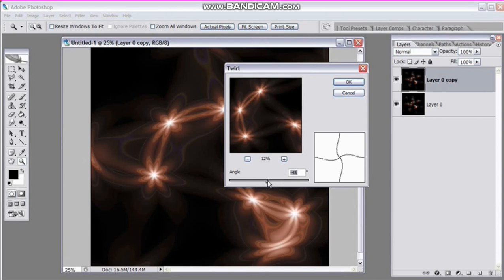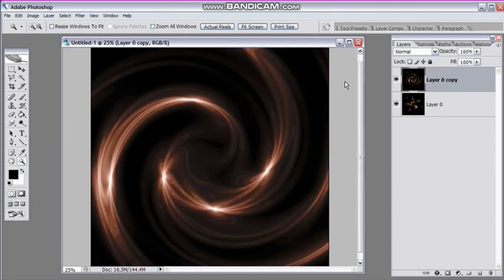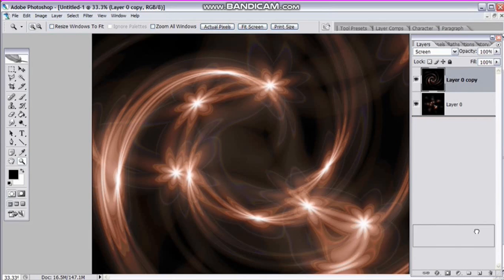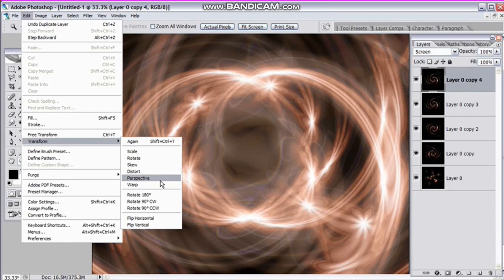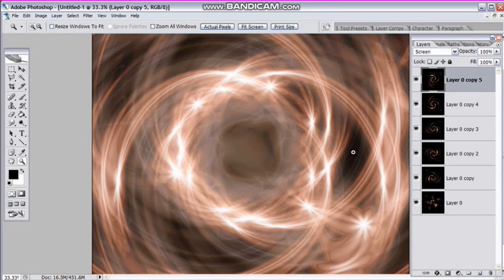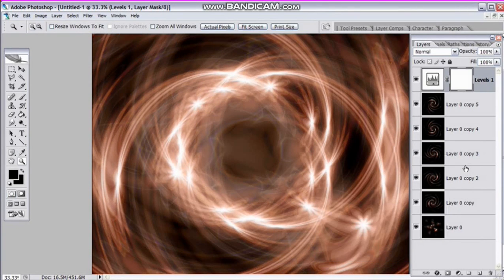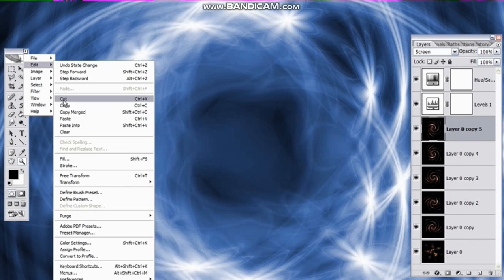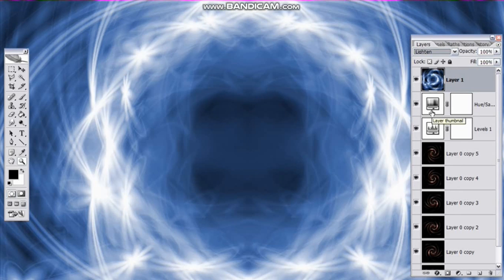dreamback part 2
belajar membuat effect dreamback di photoshop